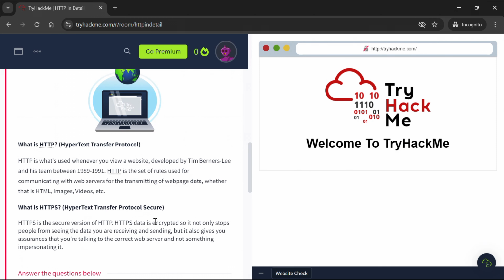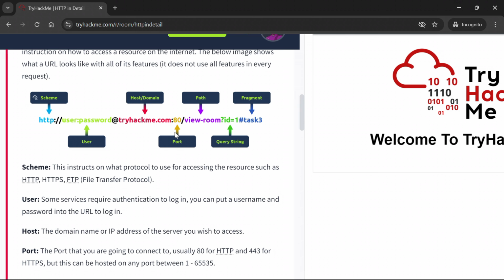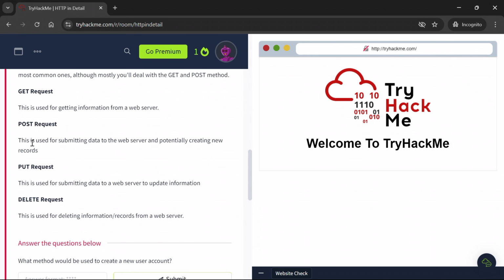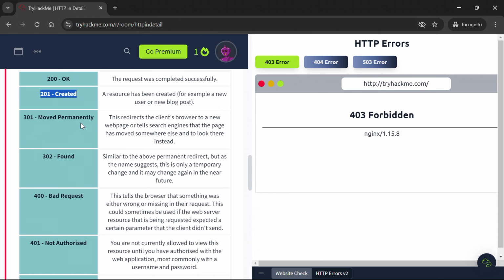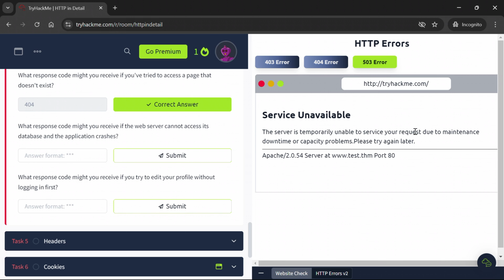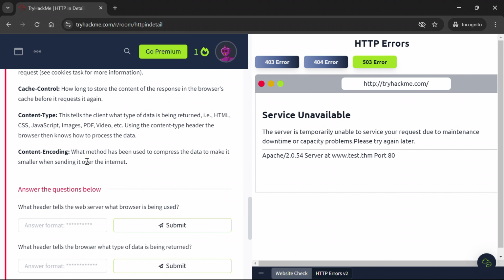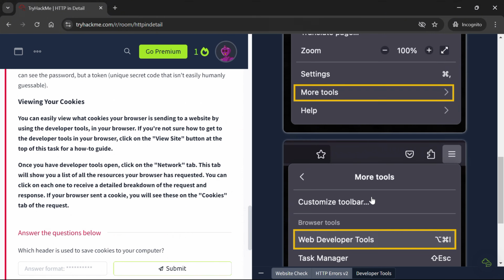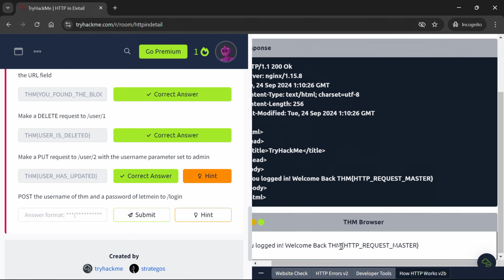Understanding HTTP Requests: How Your Browser Talks to the Web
Ever wondered how your browser communicates with websites? In this video, we break down the basics of HTTP requests and explain how your browser sends and receives data from the web. Learn about GET, POST, and other types of HTTP requests, and see how they work behind the scenes to load your favorite websites.
Whether you're a beginner in web development or just curious about how the internet works, this video will give you a clear understanding of HTTP and the role it plays in your browsing experience.

🔍 Topics Covered:
00:35 What is HTTP?
02:03 Requests and Responses
11:10 Headers
14:02 Cookies
16:23 Making Requests

Stay safe, stay legal, and hack for good! 🙌🔐

إخلاء مسؤولية ⚠️
المحتوى في هذا الفيديو والفيديوهات القادمة هو لأغراض تعليمية فقط. 🚫💻 يرجى استخدام المهارات والمعرفة التي تمت مشاركتها بمسؤولية وأخلاقية.
الاختراق غير المصرح به غير قانوني وقد يؤدي إلى عواقب وخيمة.

ابقوا آمنين، التزموا بالقانون، واخترقوا من أجل الخير! 🙌🔐